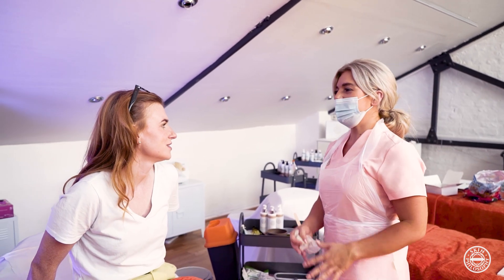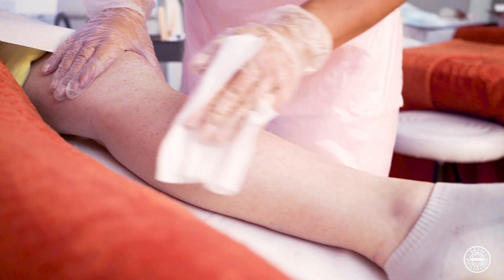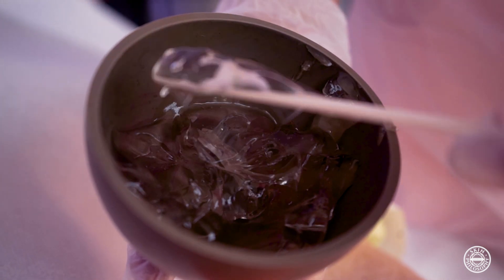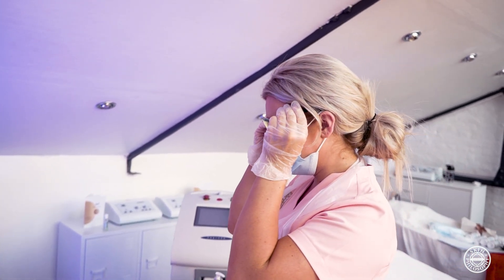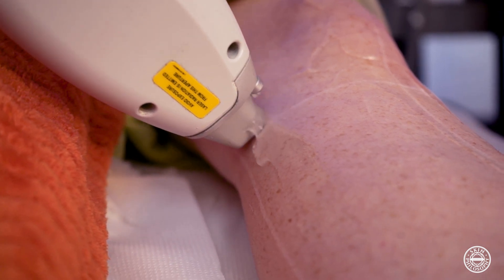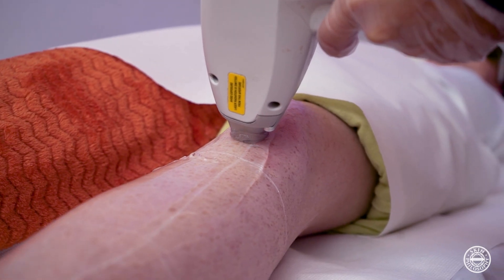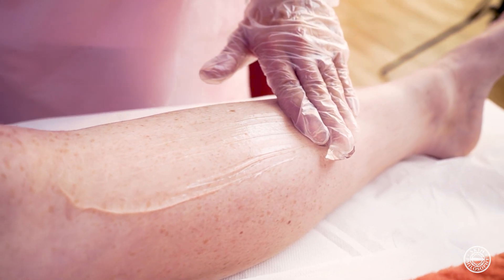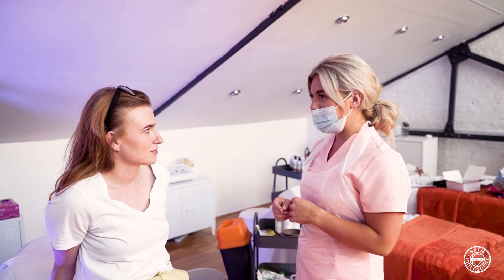How to do Laser Hair Removal Treatment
As part of your level 4 course you will learn how to use a laser to remove hair